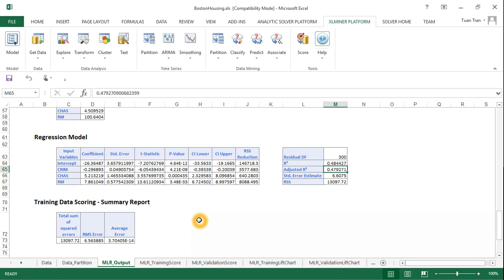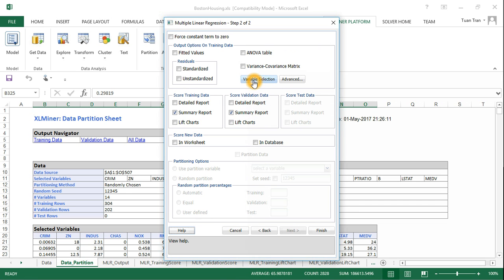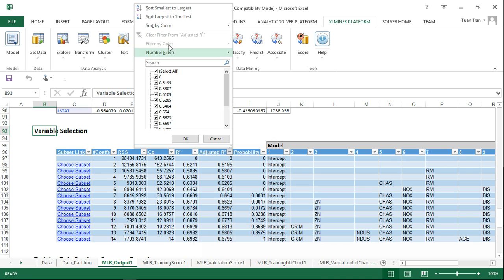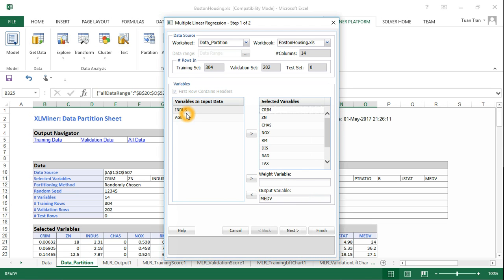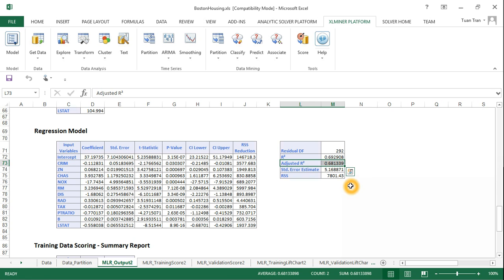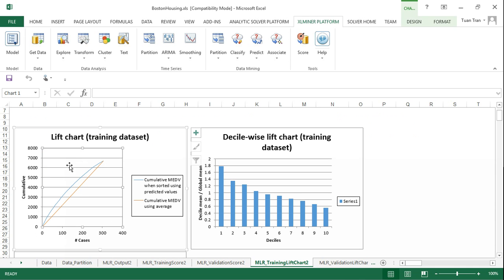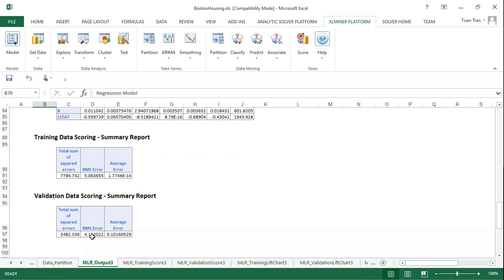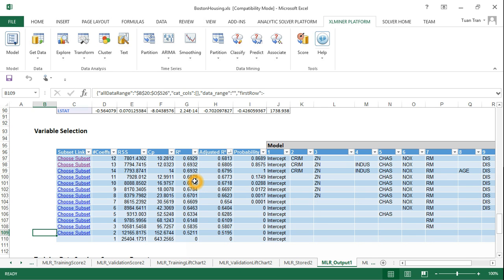Constructing Multiple Linear Regression (MLR) Model Using Best Subset Selection (XLMiner)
In this video, I will show you how to use XLMiner to select the best subsets of variables for constructing a Multiple Linear Regression (MLR) data mining model. In this example, we use the BostonHousing dataset. Let me know if you have any questions.